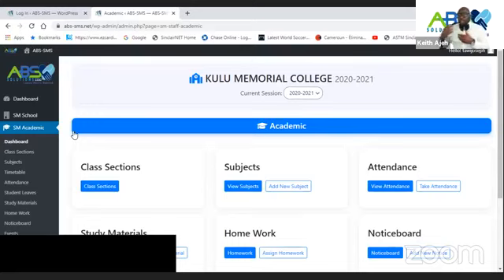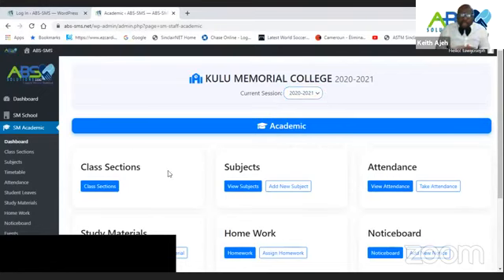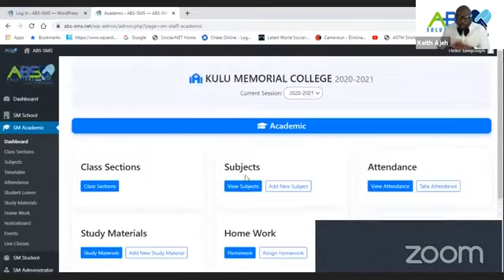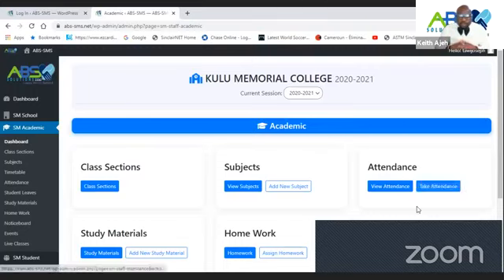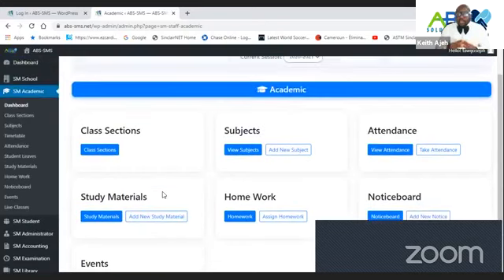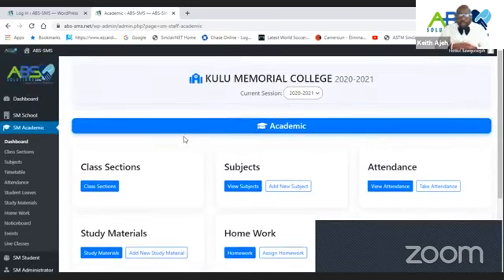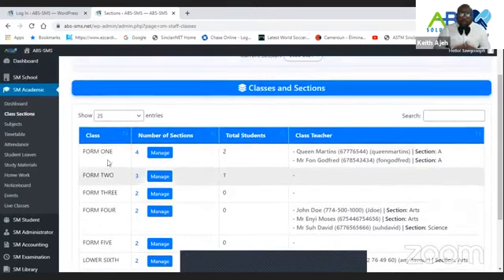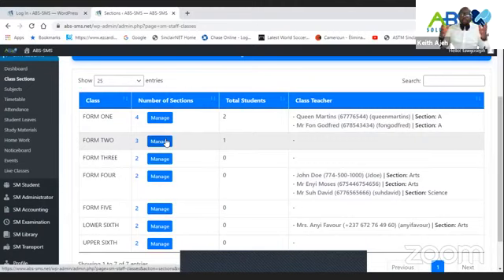ABS SMS 102, SM Academic Module Overview Part 1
Are you looking for a School management Software for your school?
ABS-SMS is the best u can find.
This video basically explains some functionalities under the 102 SM Academic module in ABS-SMS .

for more amazing products and services